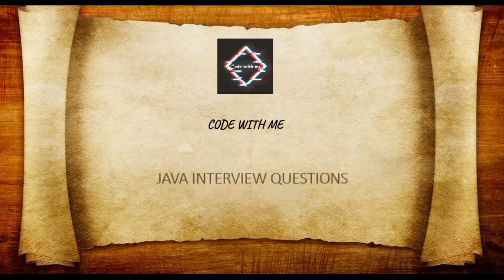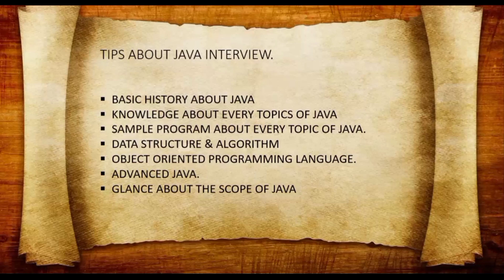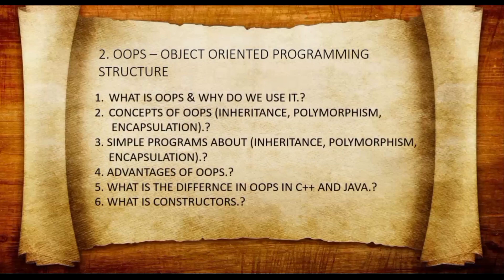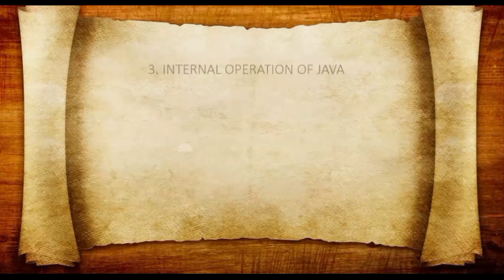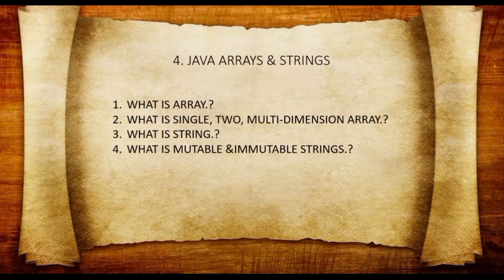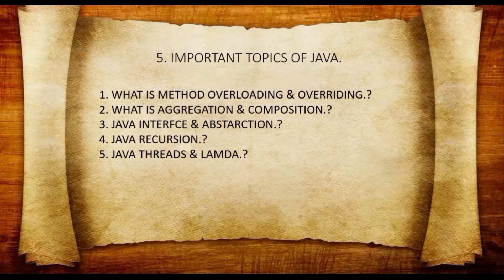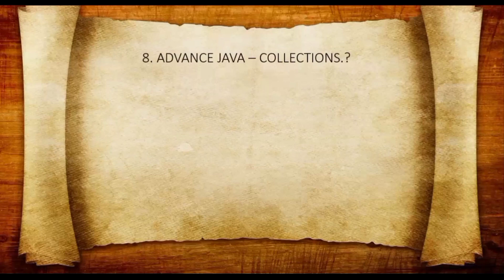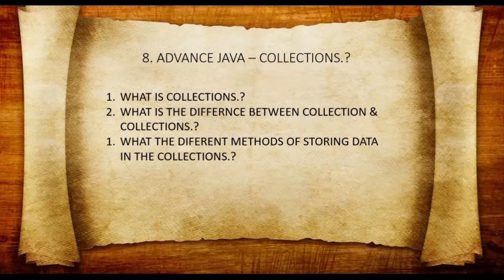Java Interview Questions for freshers ||How to crack interview in Java|| Java Interview tips.